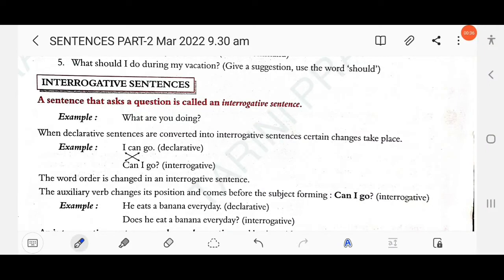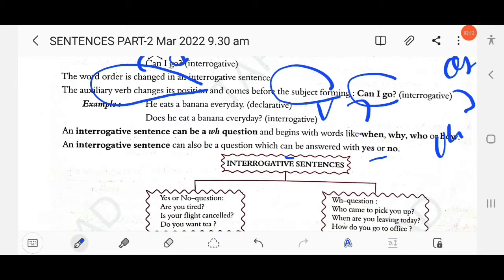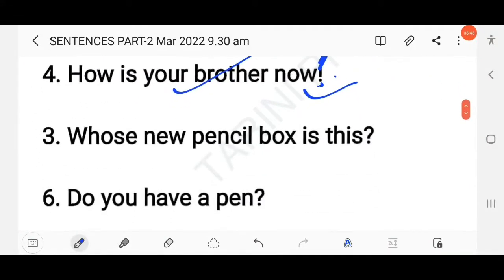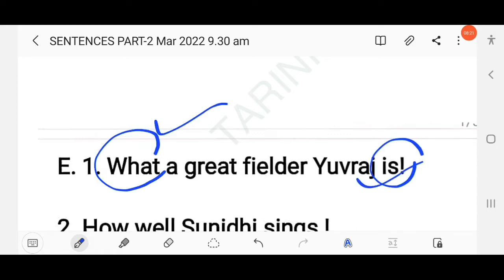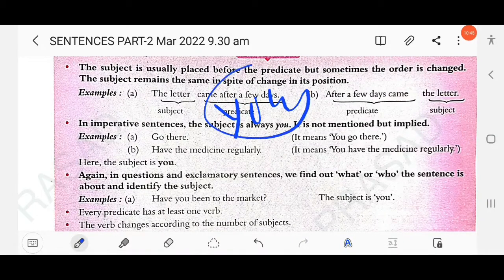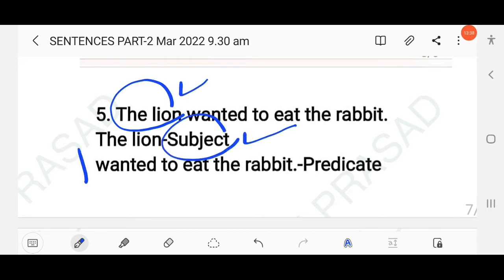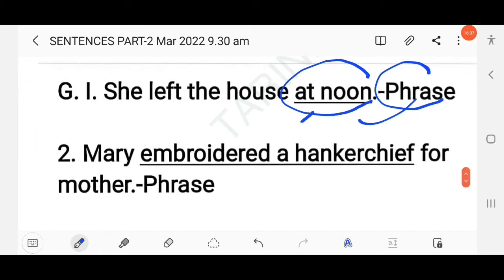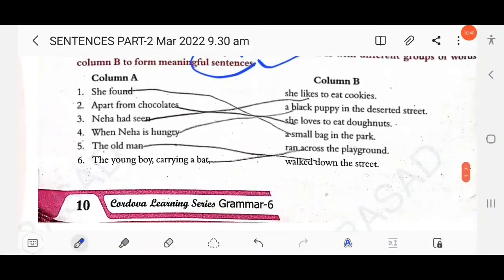🔴SENTENCES||PART-2||CORDOVA MASTERING GRAMMAR||CLASS-6TH